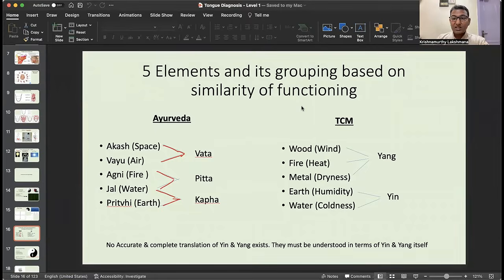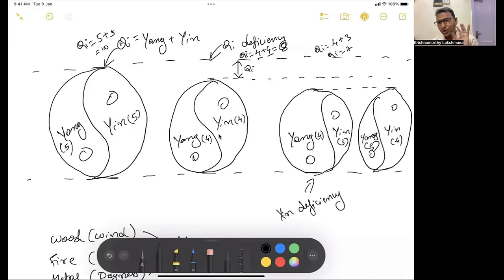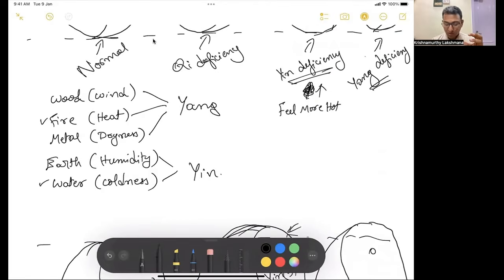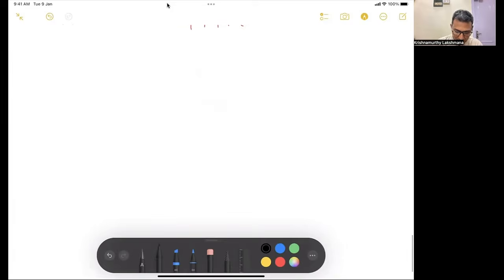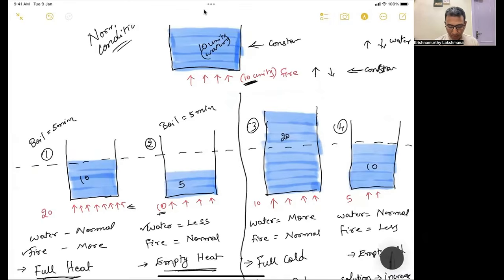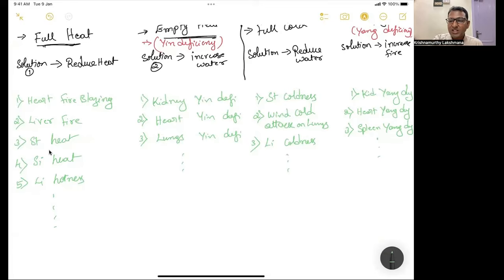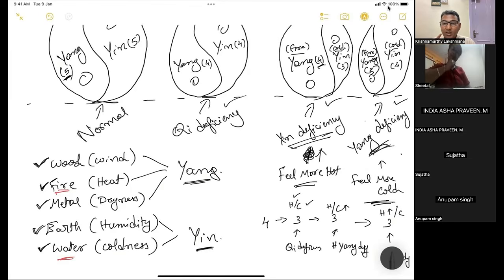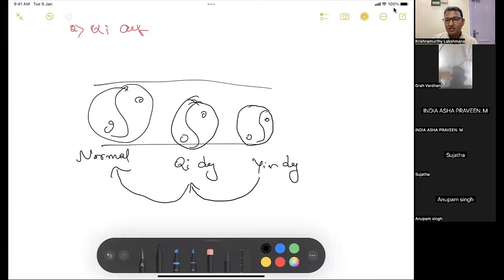Simplest Explanation of Traditional Chinese Medicine (TCM) Concepts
Simplest Explanation of TCM Fundamentals Concepts

A Crash Course on TCM (Traditional Chinese Medicine) Fundamentals covering
Qi Deficiency
Yang Deficiency
Yin Deficiency
Full Heat Vs Empty Heat
Full Cold Vs Empty Cold
Qi Sinking
Qi Collapse